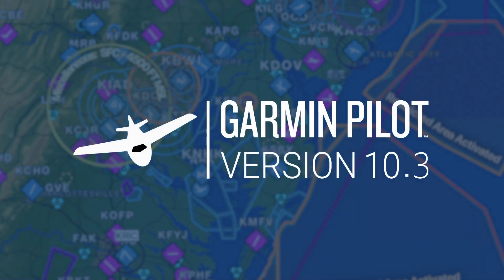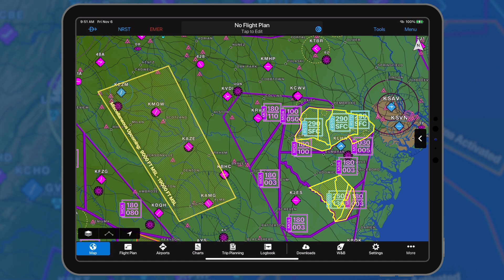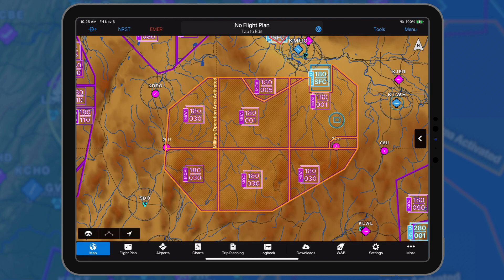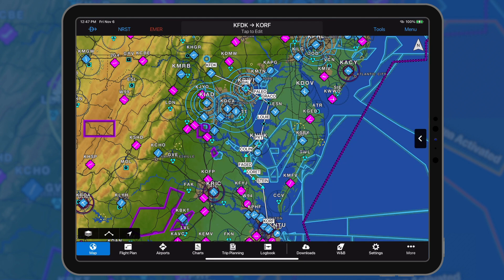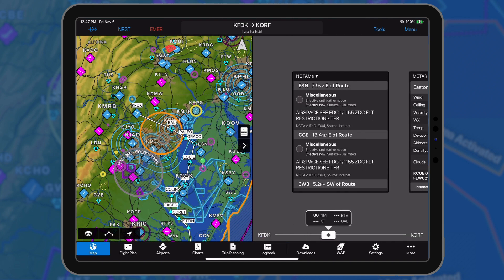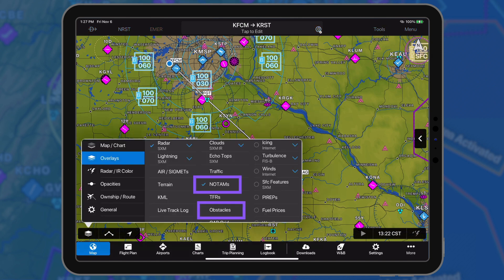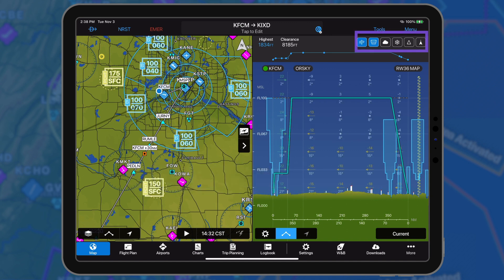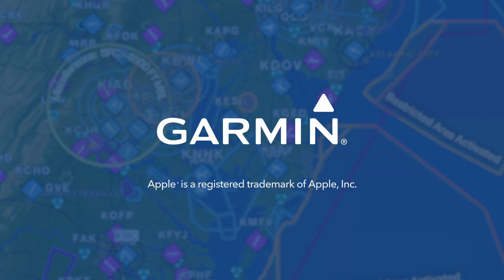Garmin Pilot 10.3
Garmin Pilot 10.3, for Apple mobile devices, adds graphical airspace and obstacle NOTAMs along with enhancements to the flight profile view.